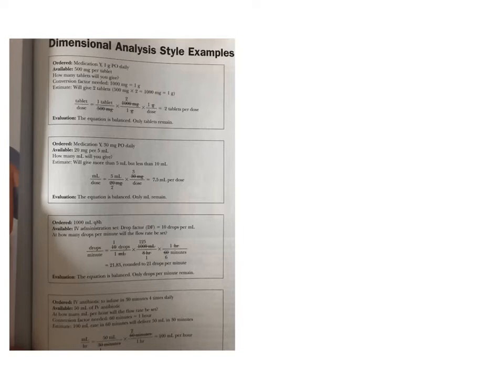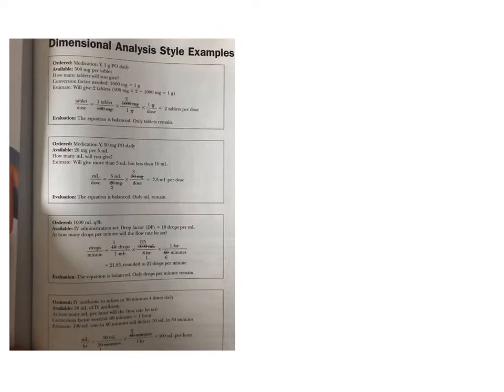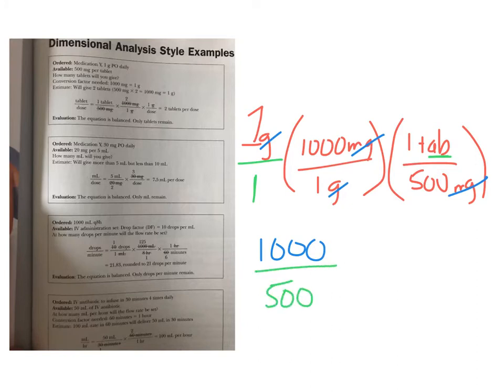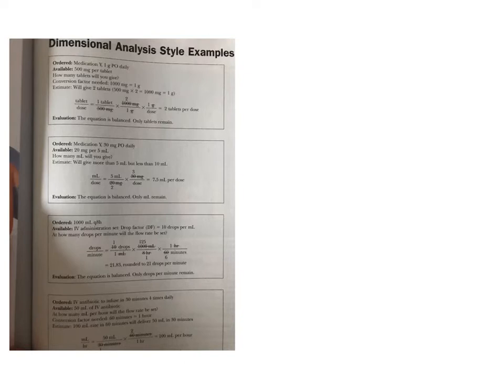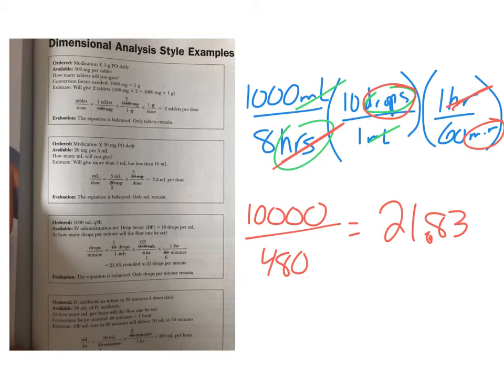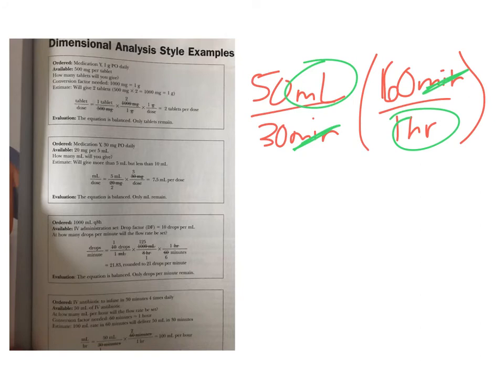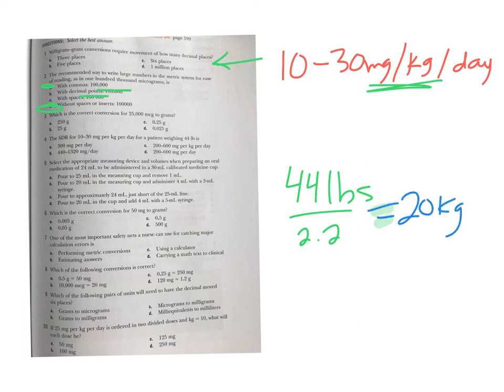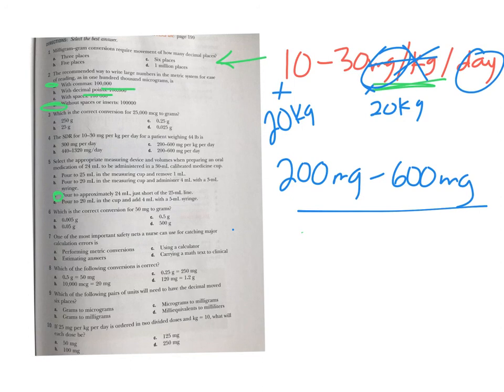Shannon-Dimensional Analysis help